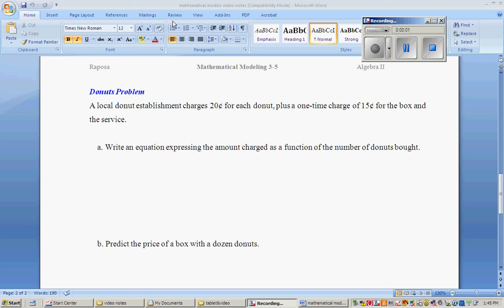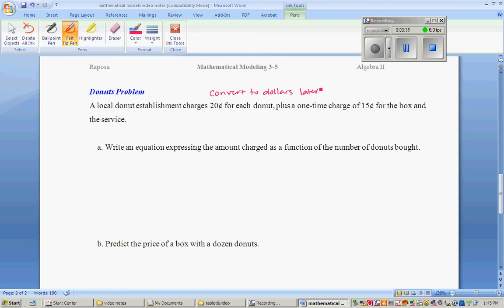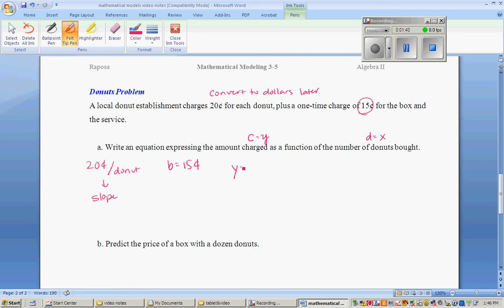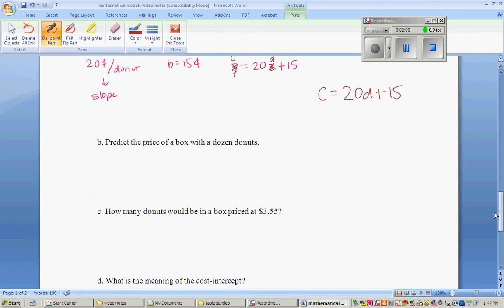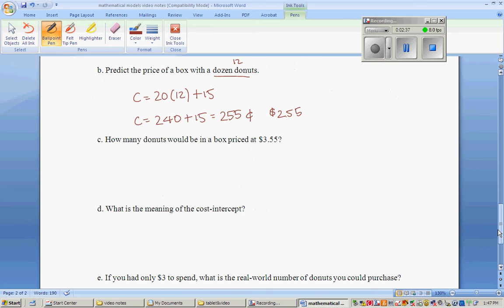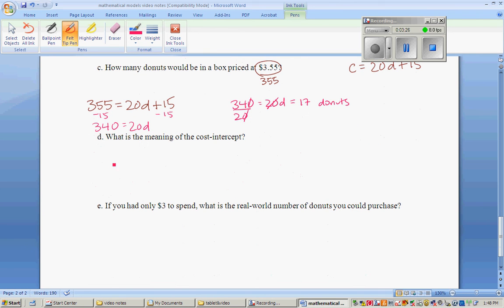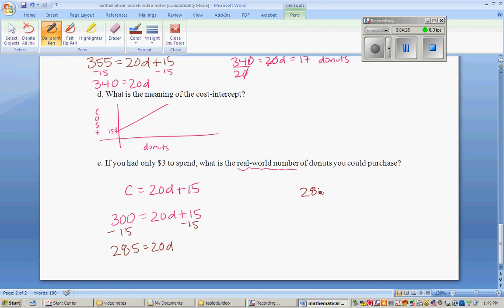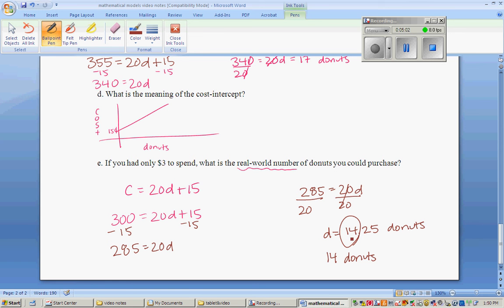math modeling donuts